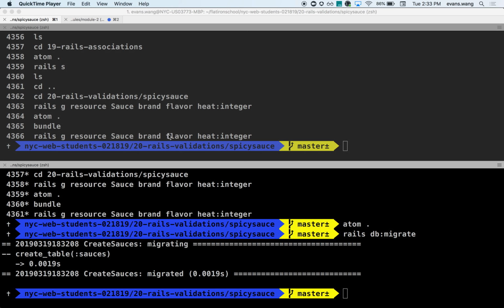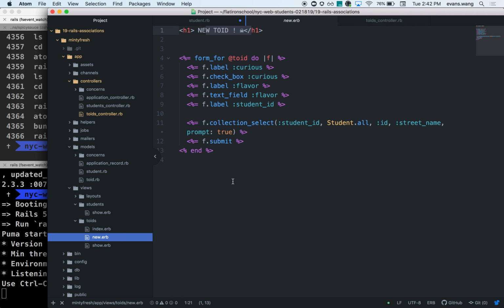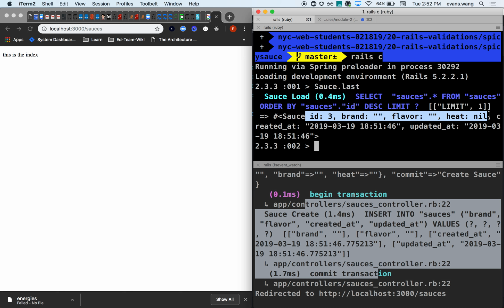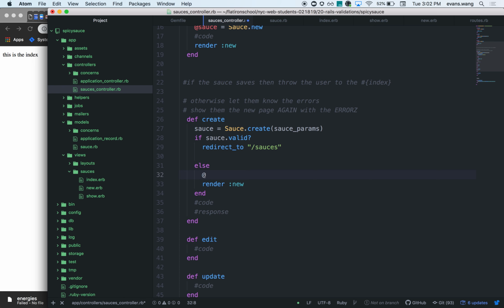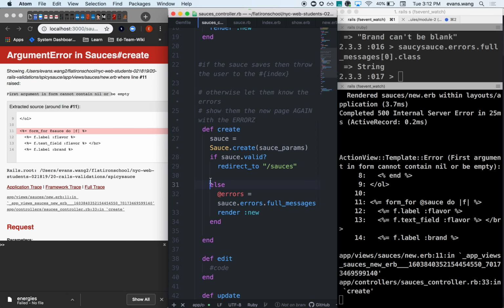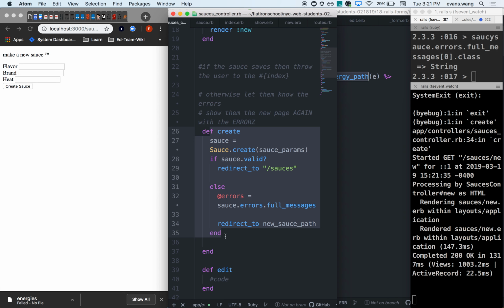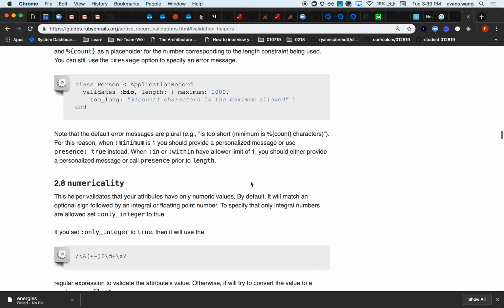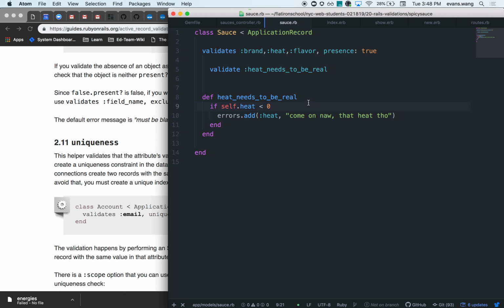rails validations 021819